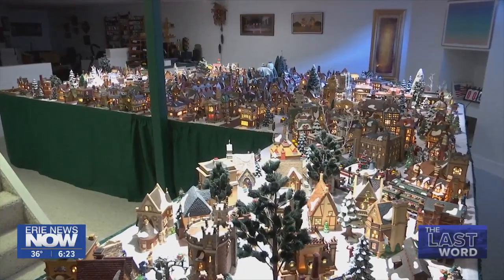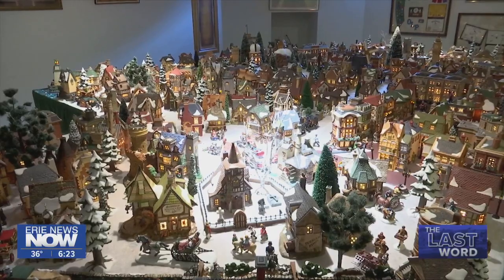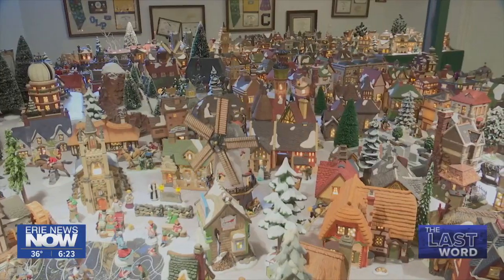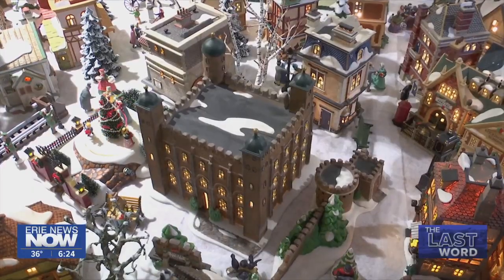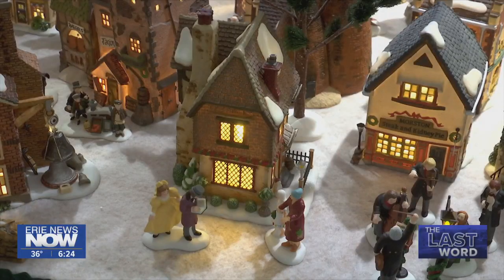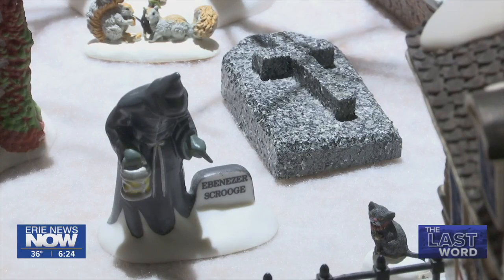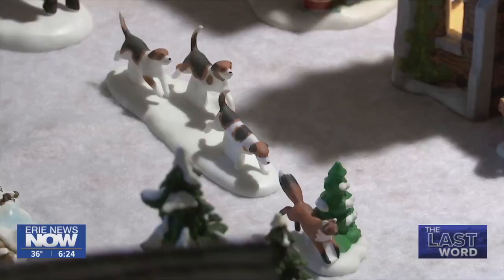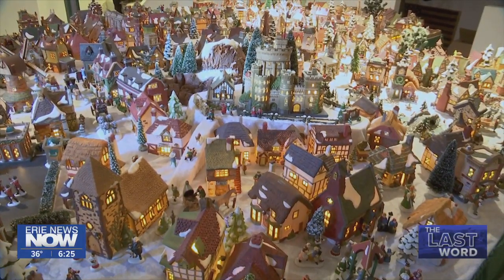Man Creates Miniature Christmas Village in Basement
Every year, Gary sets up a display that includes 225 lit pieces that represent buildings in London during the mid-1800s.  That's the period when Charles Dickens wrote some of his classics, including A Christmas Carol featuring Mr. Scrooge, Tiny Tim, etc.